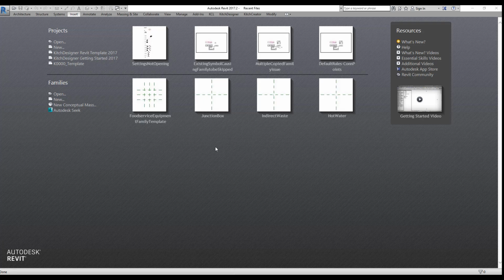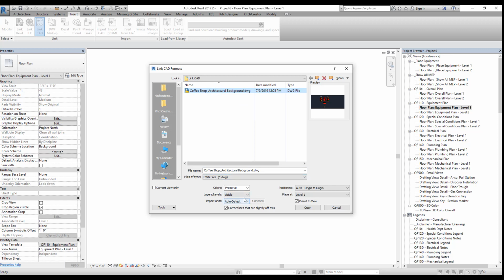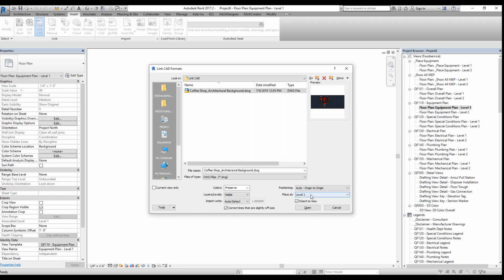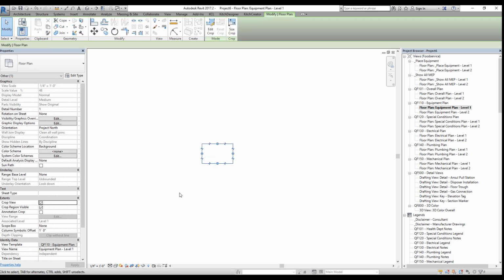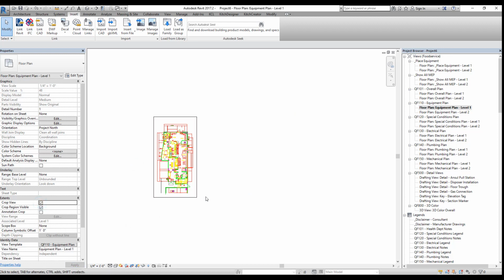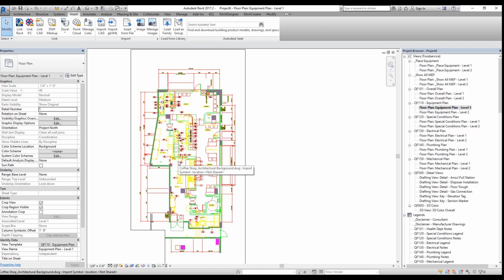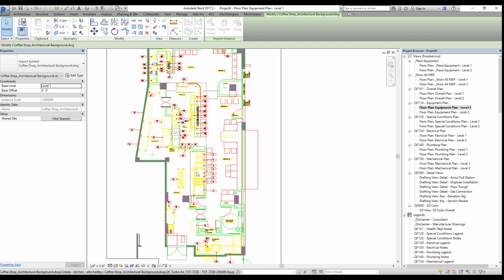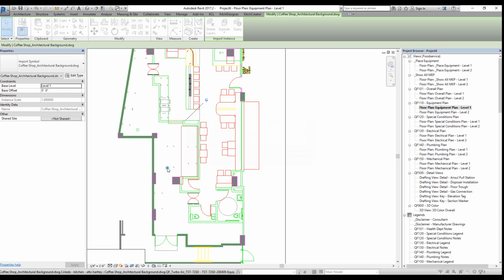KitchAcademy - Revit Collaborating With Architects Using AutoCAD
This video is a tutorial on how to link in an architects CAD .dwg file into Revit as a background. It also explains how to clean up or remove some of the lines from the linked AutoCAD .dwg file without leaving Revit using the Query tool.